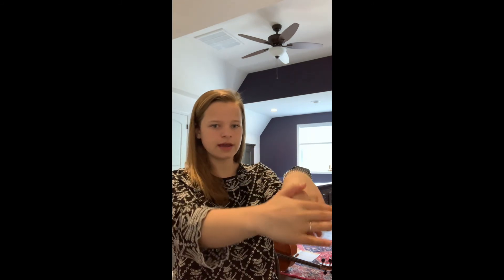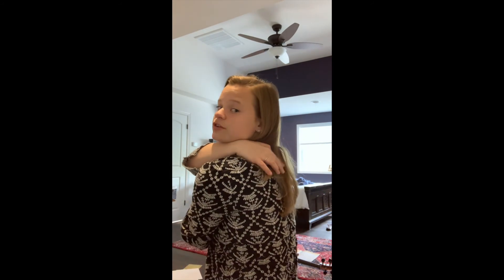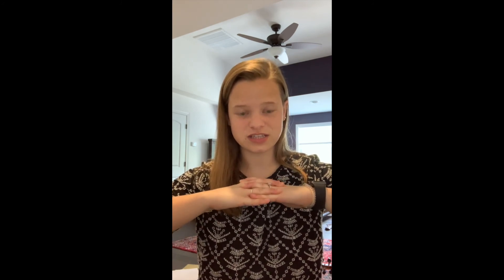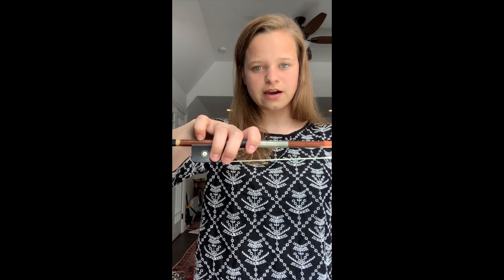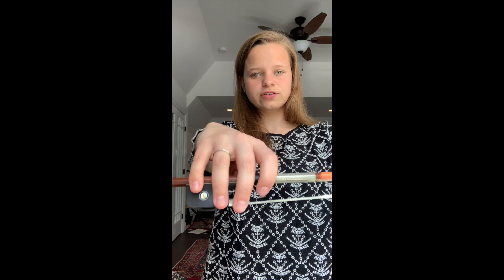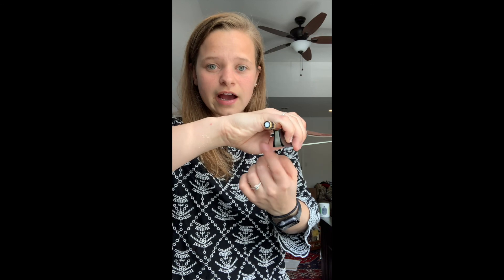SS Week 3: Stretches and Bow Holds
Some stretches and bow hold reminders to warm up!